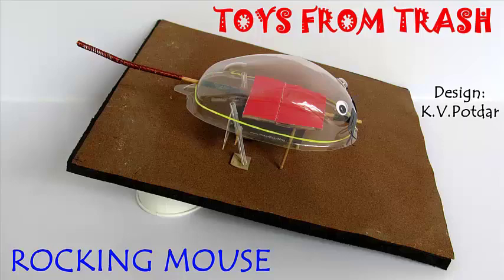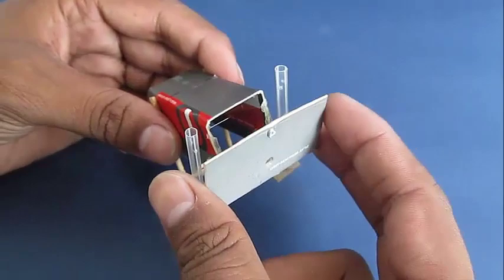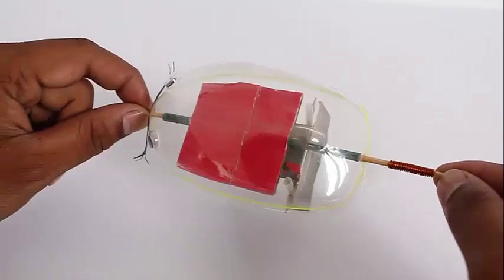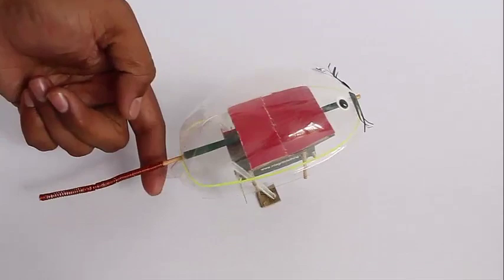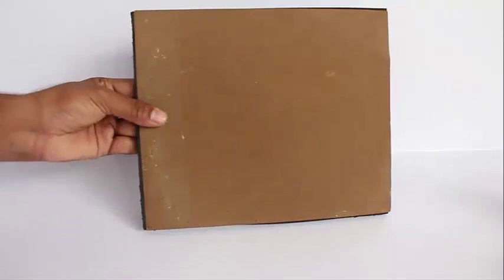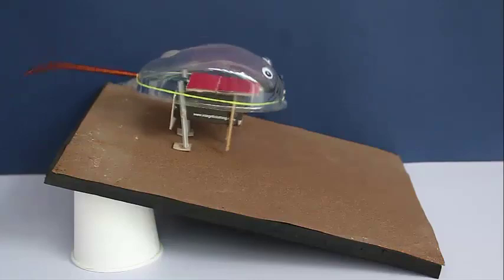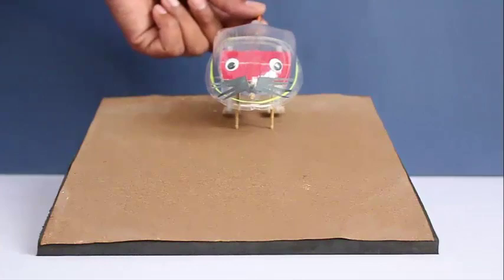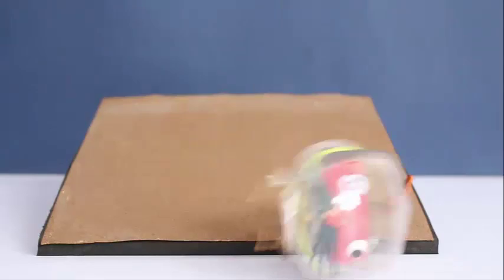Rocking Mouse | English | Moving Rat!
This Rocking Mouse is made from the bubble pack of a Computer mouse. It slowly rocks down a ramp made from sandpaper. This is a U shaped card sheet frame where you attach two legs so that they can swivel. Then apply some glue and stick a card sheet to the frame. This card sheet acts both as a stopper and also as a place where you affix the tail. This is the mechanism from below. Apply some glue to the base and fix this mechanism in place. Decorate the mouse to make it look beautiful. This is the complete mouse with the tail. The springy tail is very critical. On attaching the tail the mouse must tilt to the left. So the weight of the tail is very important. Now we can see the under parts – the front two legs are fixed and made of toothpicks. The rear two legs can move and the feet are made from a cut toilet roll.
The ramp is made of rubber with a sand paper stuck on top. Place the ramp on top of two paper cups. Place the Rocking mouse on the incline and lift its tail to give it a kick start. Then the mouse will slowly rock down the sand paper ramp. You can see the small movement of the rear legs. This is a dynamic toy which is built entirely out of trash. This work was supported by IUCAA and Tata Trust. This film was made by Ashok Rupner TATA Trust: Education is one of the key focus areas for Tata Trusts, aiming towards enabling access of quality education to the underprivileged population in India. To facilitate quality in teaching and learning of Science education through workshops, capacity building and resource creation, Tata Trusts have been supporting Muktangan Vigyan Shodhika (MVS), IUCAA's Children’s Science Centre, since inception. To know more about other initiatives of Tata Trusts, please